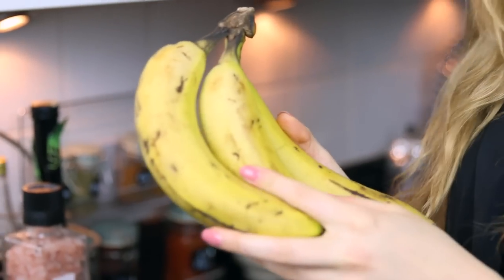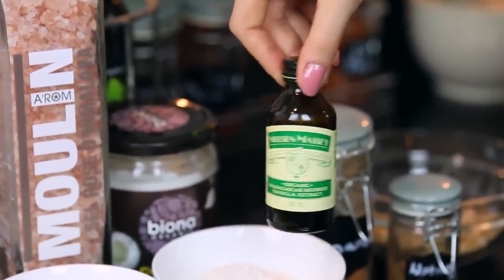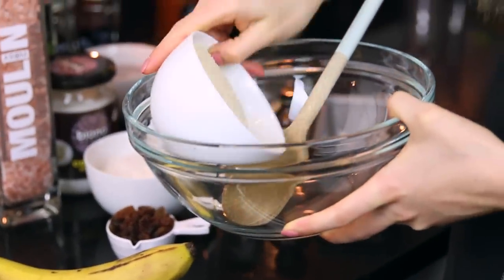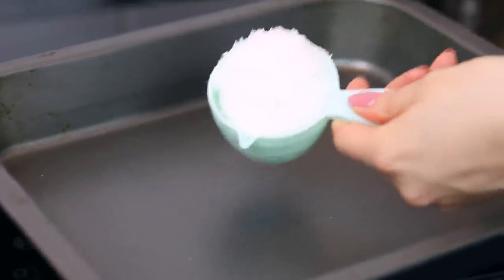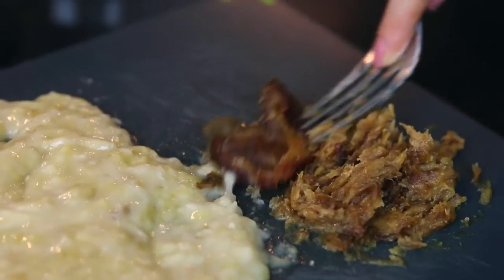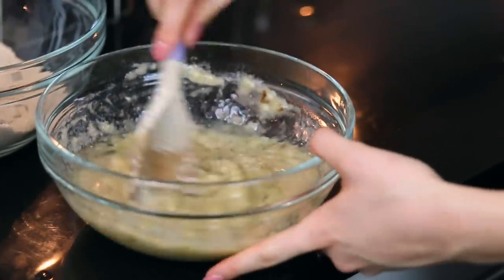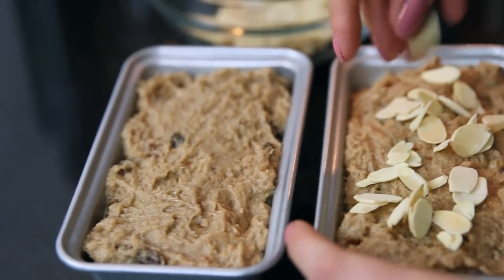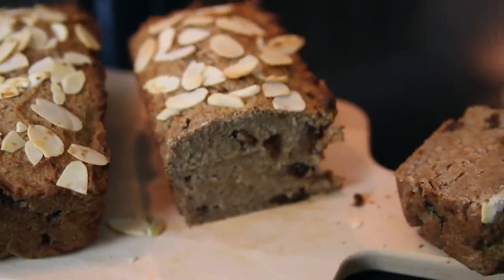Mini Healthy Banana Loaves | Niomi Smart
My Healthy Banana Bread recipe that you guys have been asking for!

- There's also a NUT FREE option!

Most of the items I have purchased myself but some may have been gifted to me by companies.